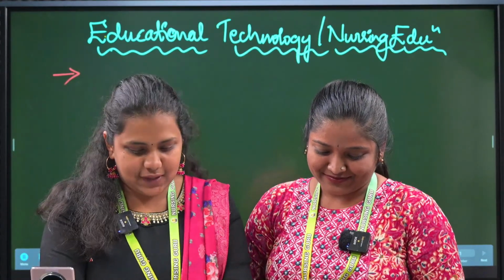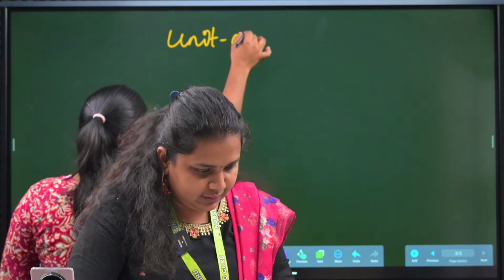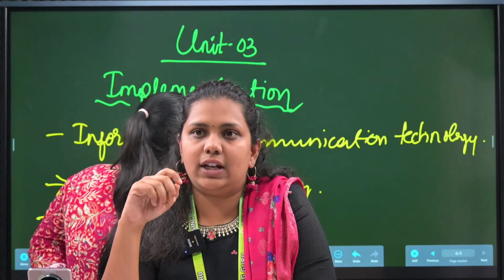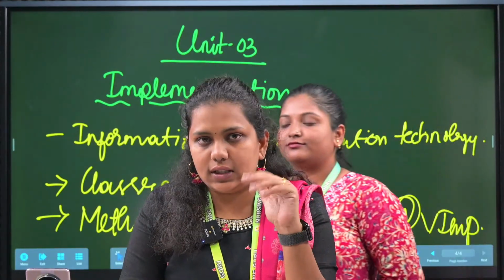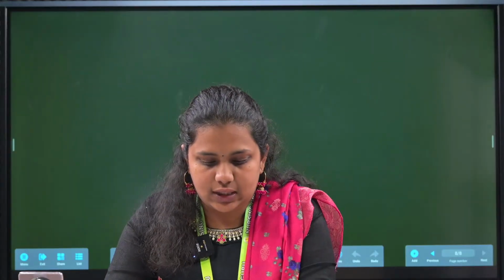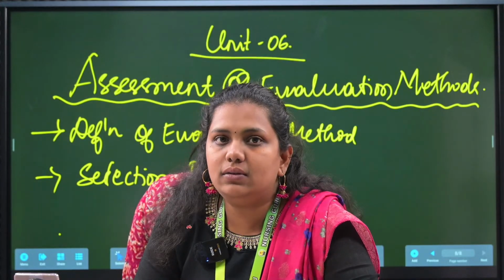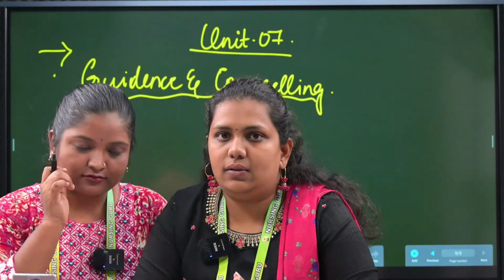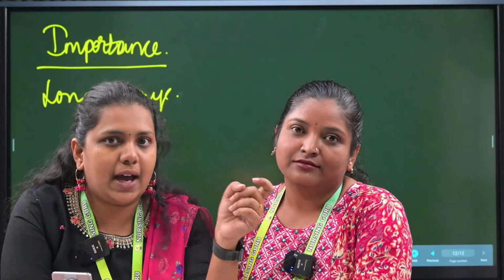COMMUNICATION EDUCATION & TECHNOLOGY